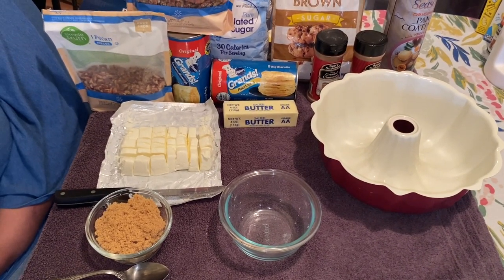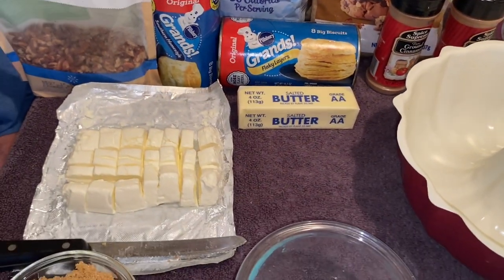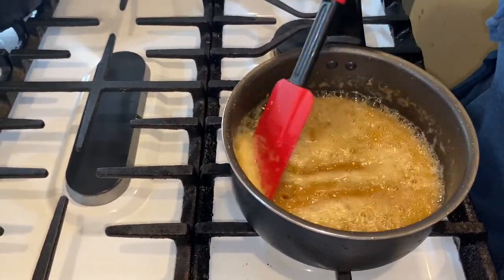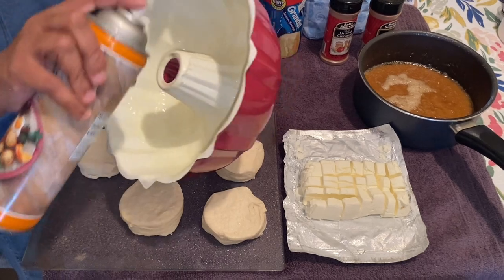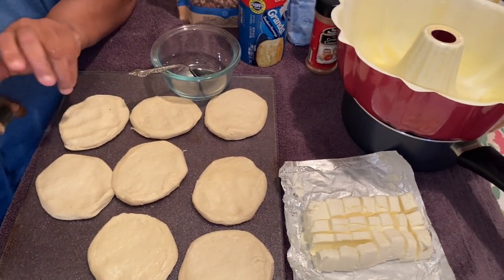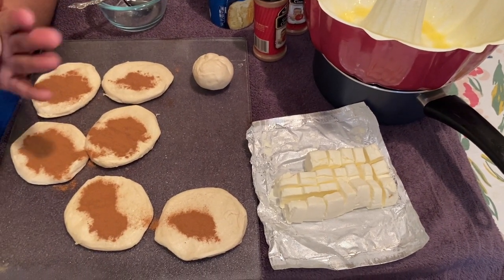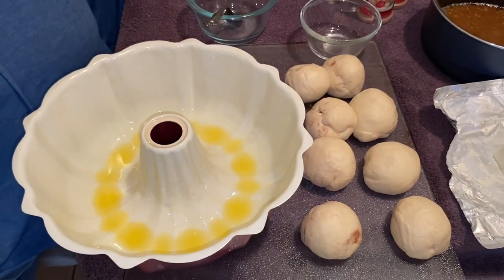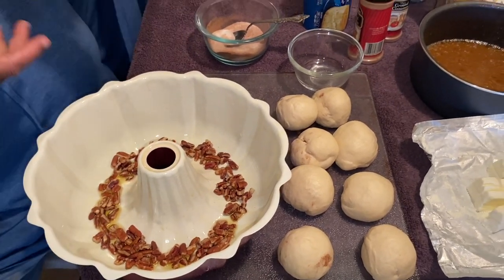Gorilla Bread Recipe | How To Make Monkey Bread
Gorilla Bread Or Monkey Bread With Cream Cheese And Pecan

Gorilla Bread Ingredients
1/2 cup granulated sugar
5 Teaspoons Cinnamon
1 1/2 stick of butter
1 Cup Packed Brown Sugar
1(8oz) package of cream cheese
2 Can biscuits
1 1/2 chopped pecan or Walnuts
Preheat Oven 350 degrees
Spray a Bundt pan nonstick cooking spray